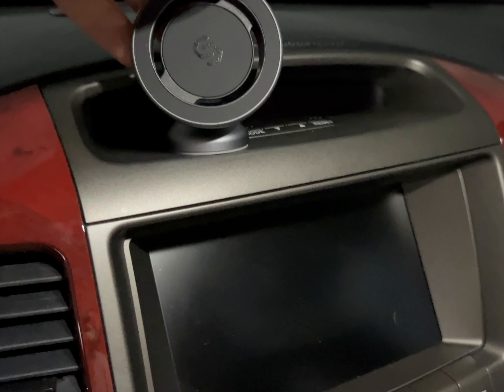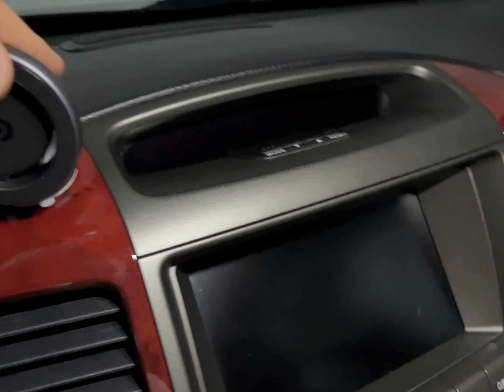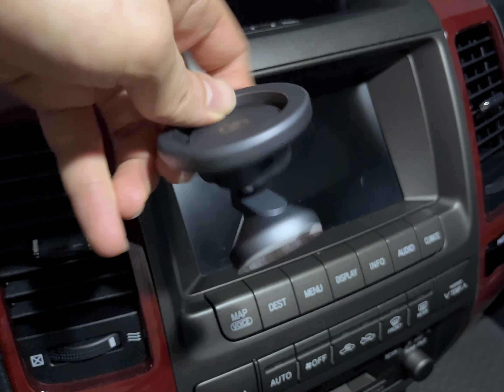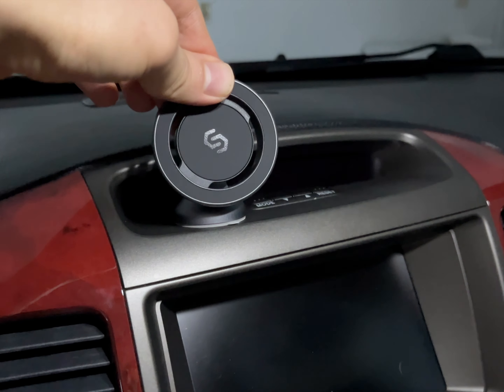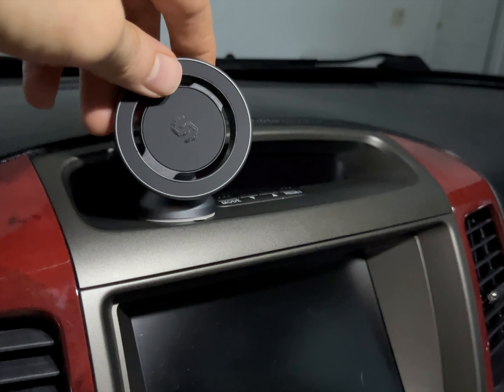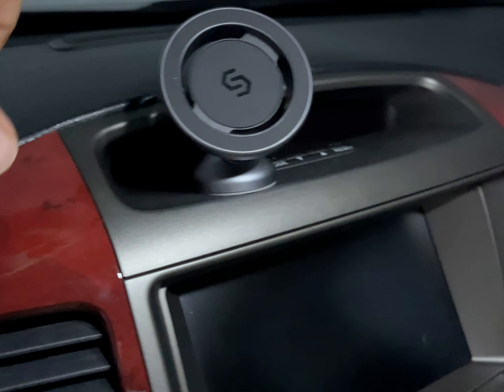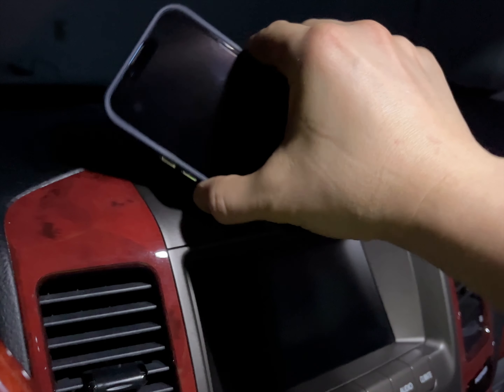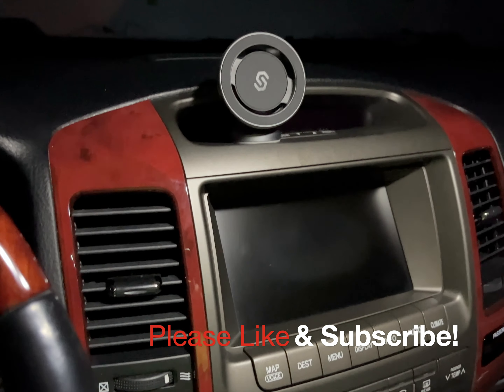Syncwire Magnetic Phone Mount - Lexus GX470